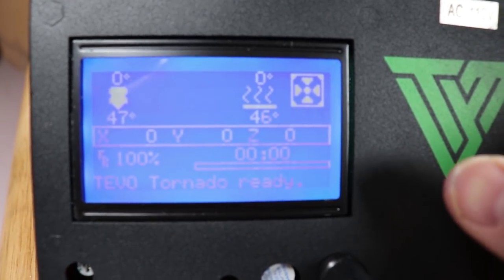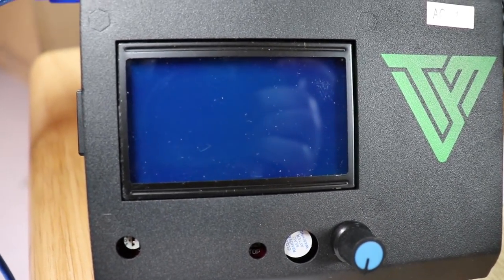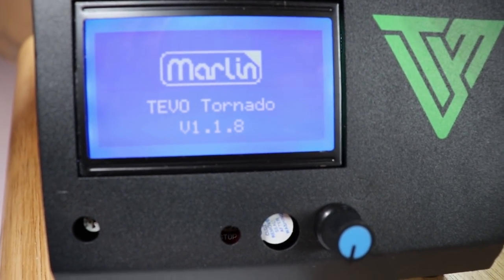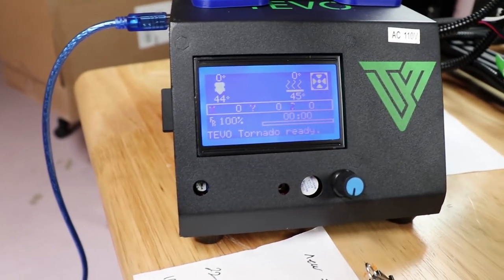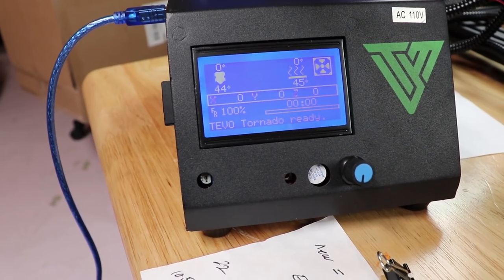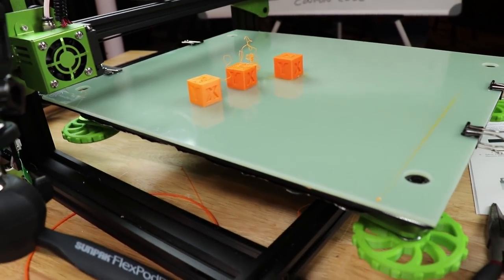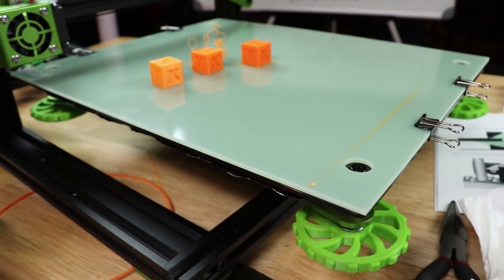Setting up the Tevo Tornado for First Prints!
In today's video, I am picking up where we left off after unboxing and assembling the Tevo Tornado 3D Printer.  Previously we removed the included bed surface and now I am working on installing a new, Polypropylene bed from Tiny Machines!  From there, thanks to information from the Tevo Tornado Owners Group on Facebook, I have 3D printed a few upgrades and am installing those!  I had some issues getting a good first print but as you will see, between going through a few settings, upgrading the firmware and some trial & error...I manage to get a pretty good test cube!  While this is not a review, you will gain some tips on setting up a Tevo Tornado of your own!

You can find me on the web , on Facebook (Facebook.com/WhereNerdyIsCool) and Instagram (wherenerdyiscool).  I post often on there, showing you the fun things I am working on and videos I am working on!